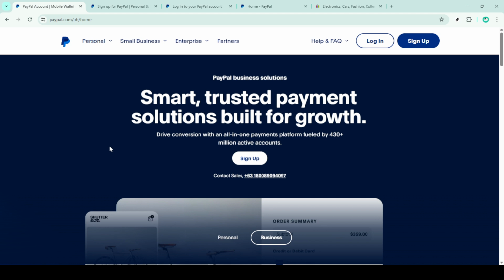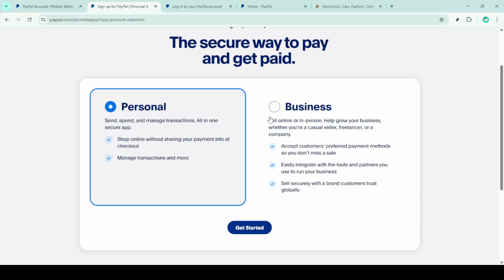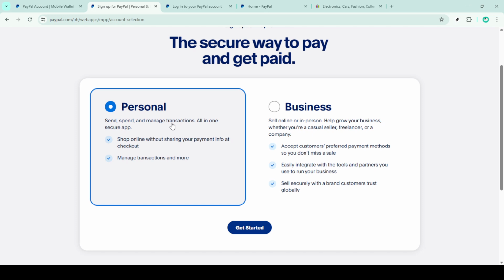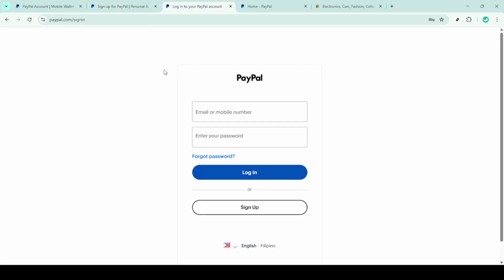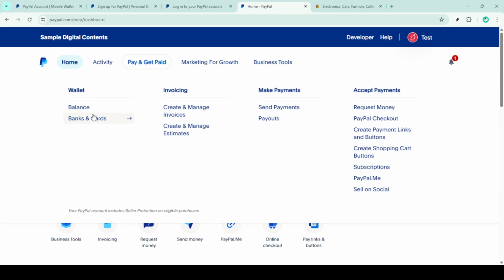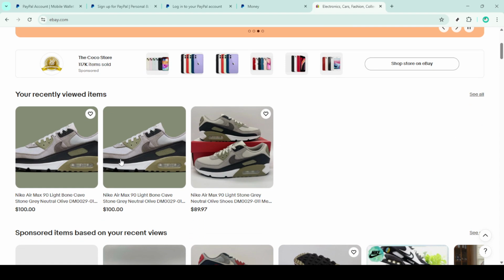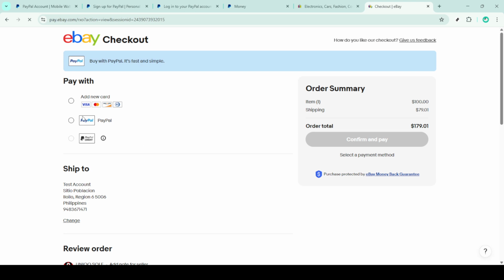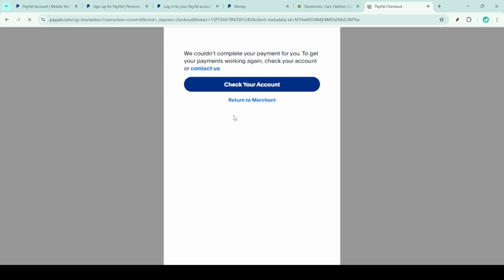How to Setup and Manage Your PayPal Account for eBay [2025 Full Guide]